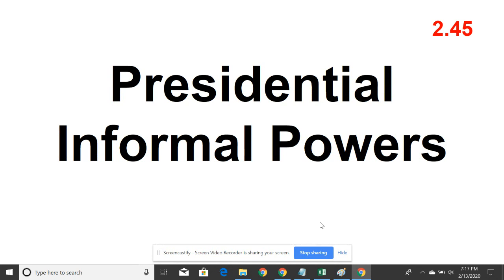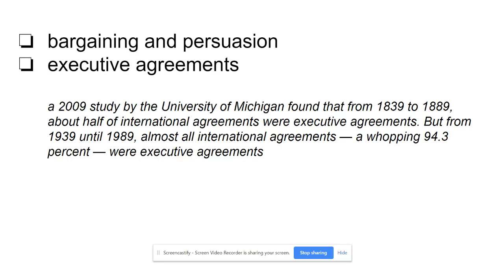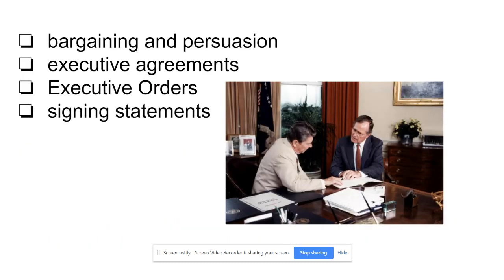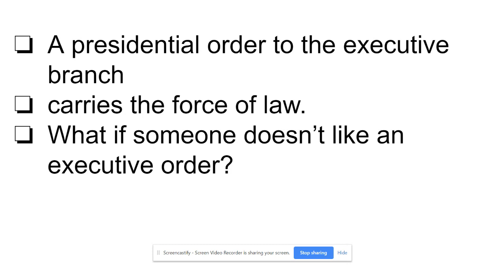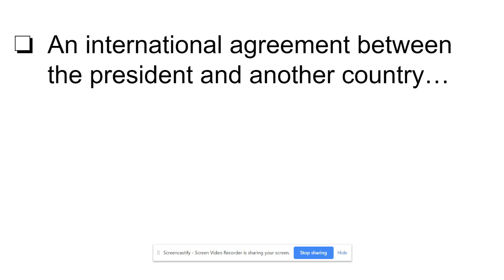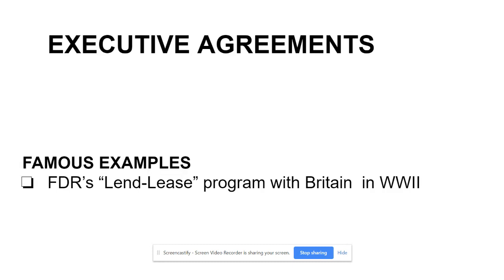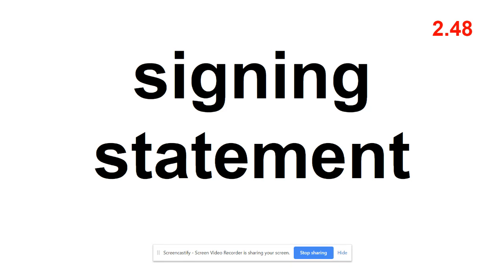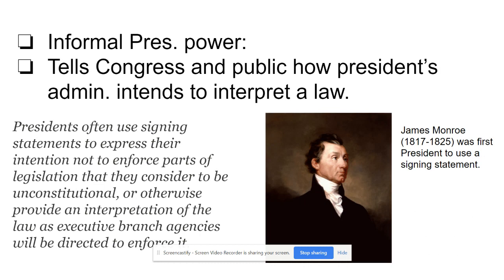Informal Presidential Powers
AP Gov: Informal Powers of Presidency